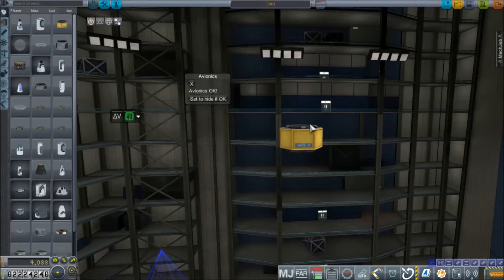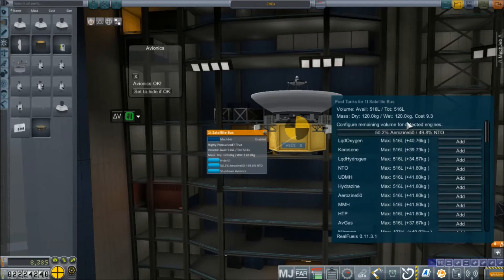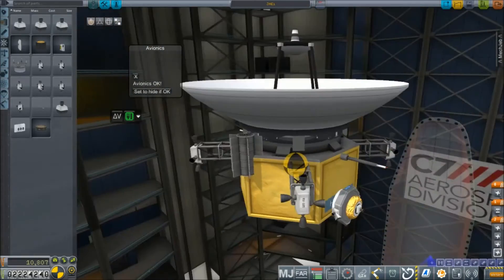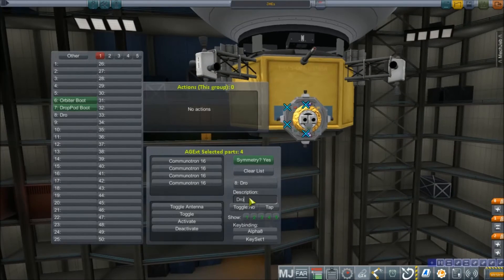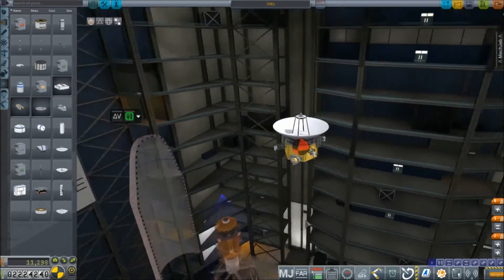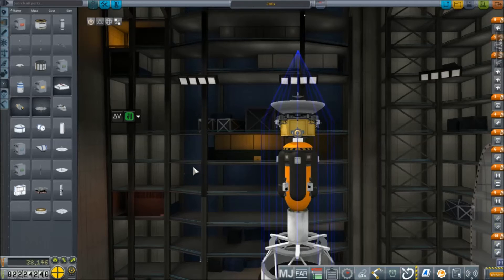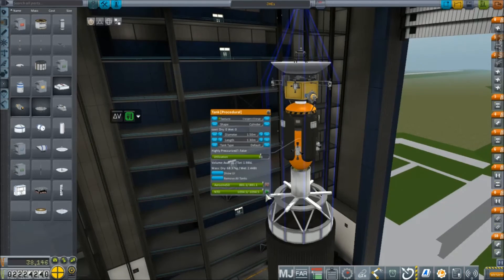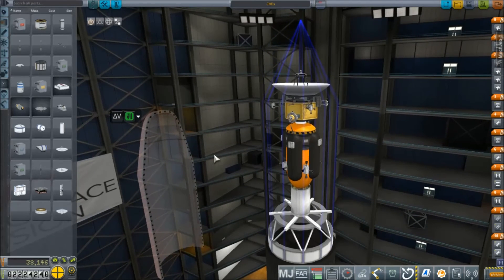KSP RP-0 #168 Jupiter Atmospheric Surveyor Build-a-sode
A quick build of a mission to examine the upper layers of Jupiter's atmosphere.

Mod List for this Series:

Toolbar
Contract Configurator
Contract Packs
Custom Barn Kit
Deadly Reentry
Diazo
Dmagic Utls
Engine Group Controller
FAR
Firespitter (core)
Impact Science
Kerbal Renamer
Kopernicus
KSC Switcher
MagiCore
MagicSmokeIndustries
MainSailor
PlanetShine
Procedural Fairings
Procedural Parts
RCS Build Aid
Real Chute
Real Fuels
Real Heat
Realism Overhaul
Real Plume
Remote Tech
RP-0
Scansat
Scatterer
Ship Manifest
Smoke Screen
Solver Engines
StretchySNTextures
SXT
Taerobee
Test Flight
Texture Replacer
Thunder Aerospace
TriggerTech
TweakScale
VenStock Revamp
ModuleManager